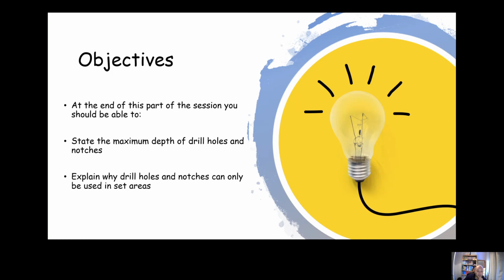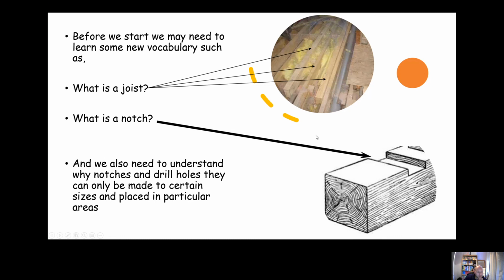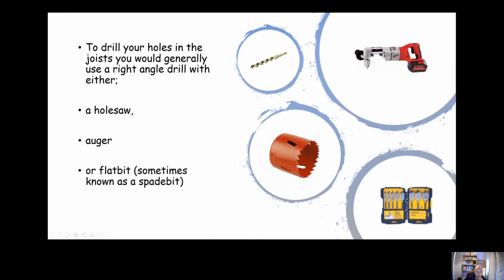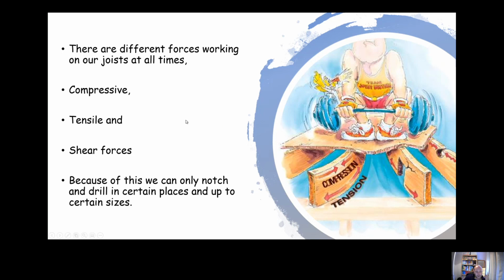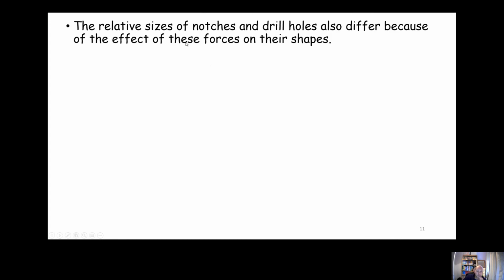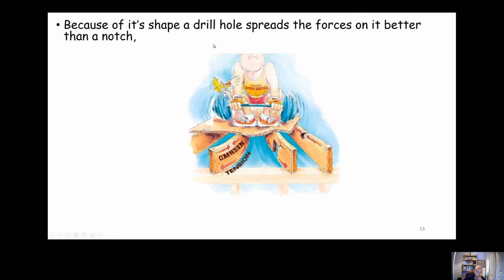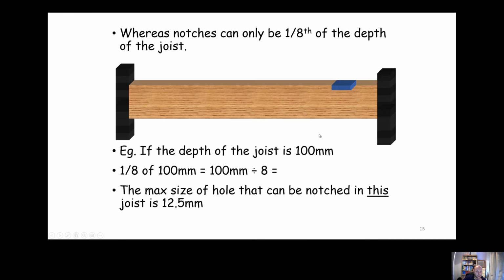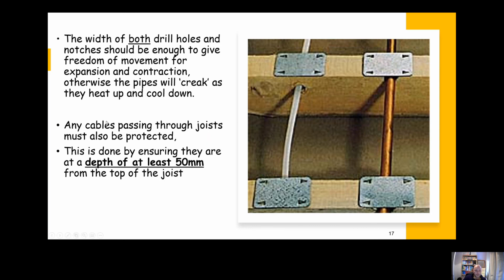2 2 Notching and Drilling